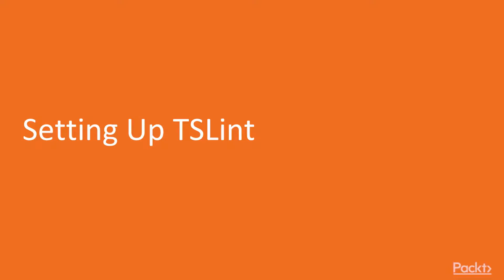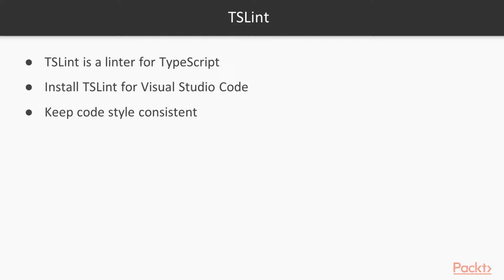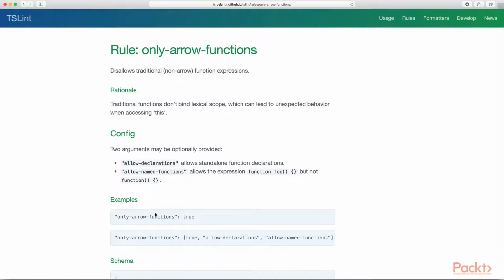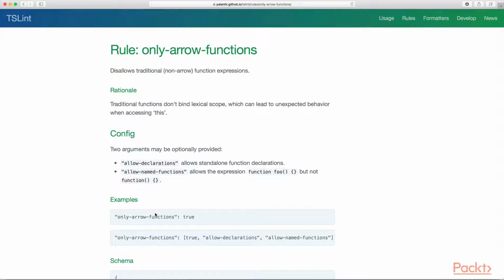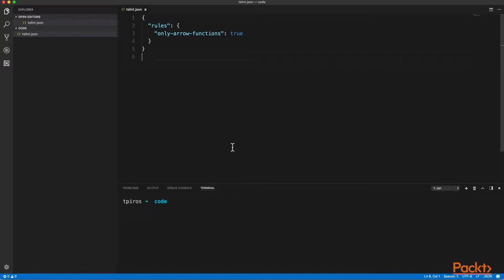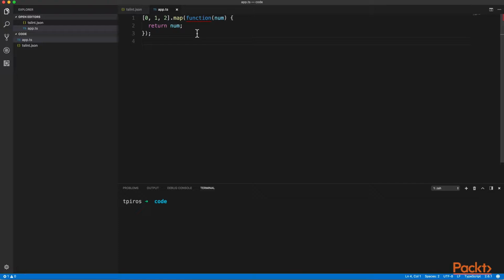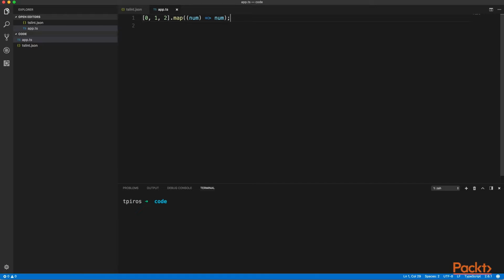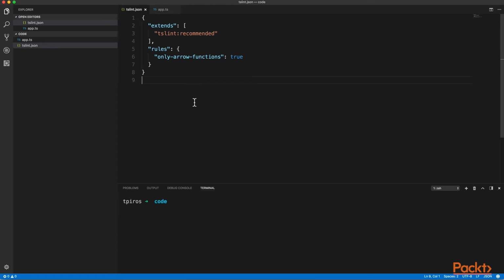Mastering TypeScript Programming Techniques: Setting Up TSLint| packtpub.com